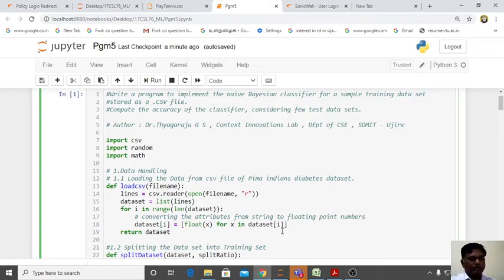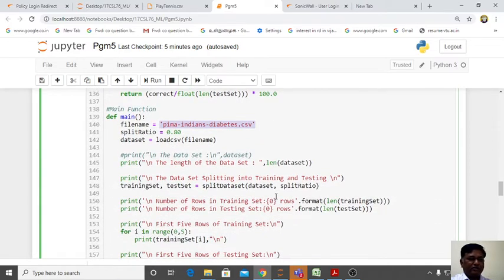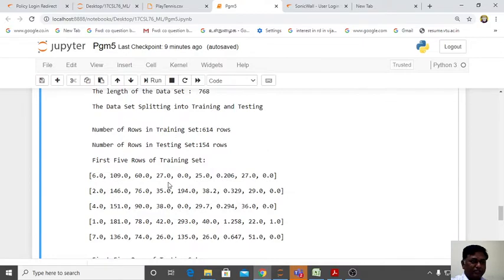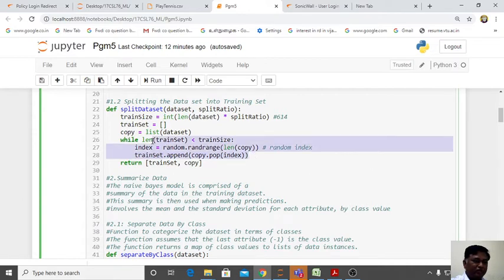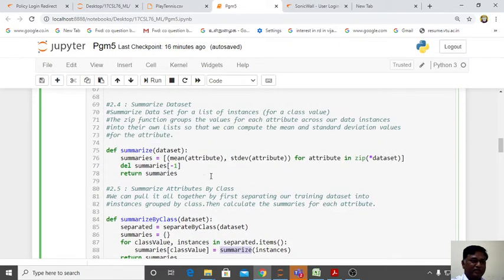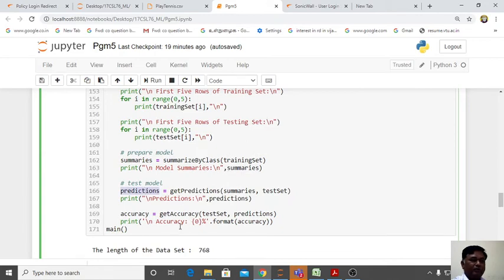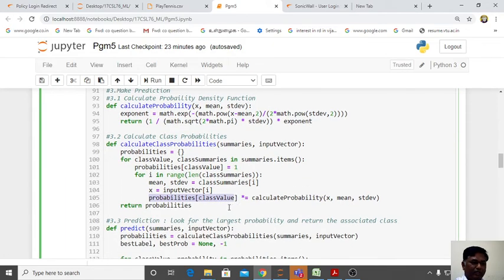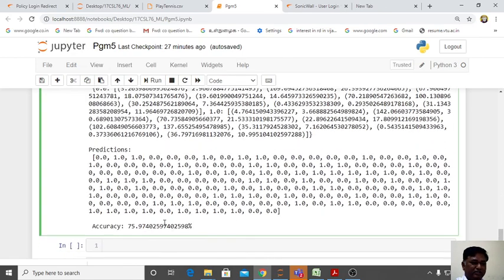VTU ML Lab 17CSL76 Ex5 Naive Bayes classification